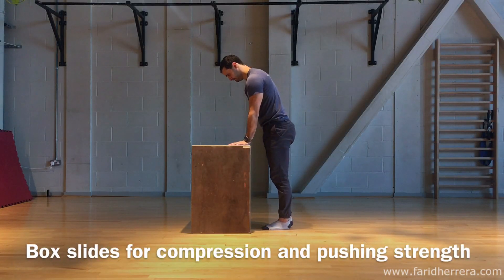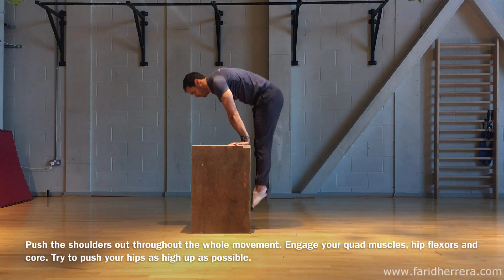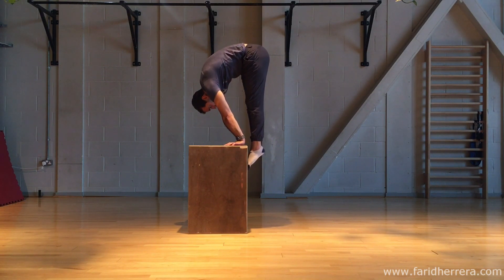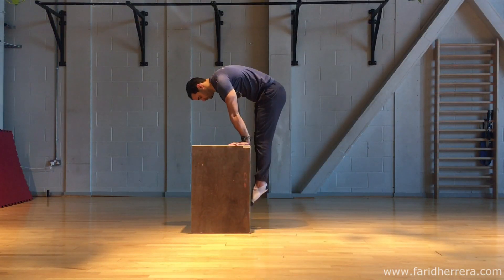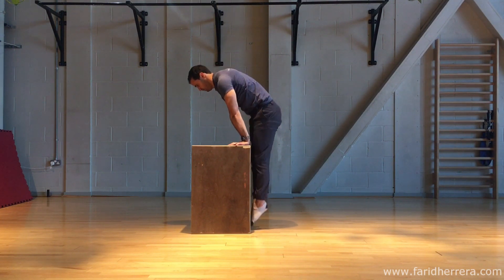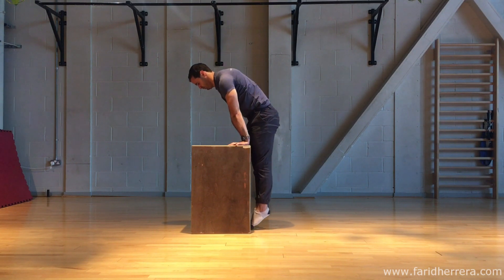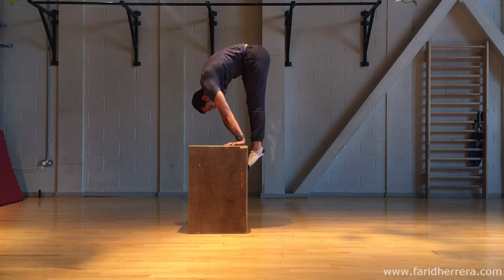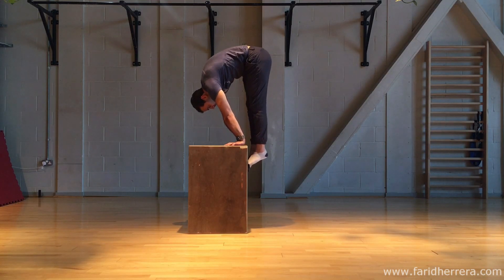Movement training: Box slides for handstand compression and pushing strength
In this video I will take you through some box slides for handstand compression and pushing strength.